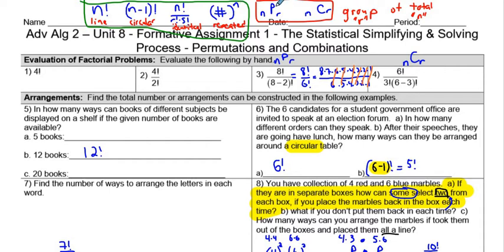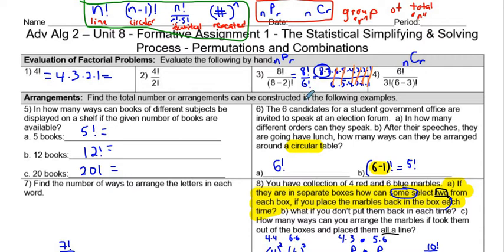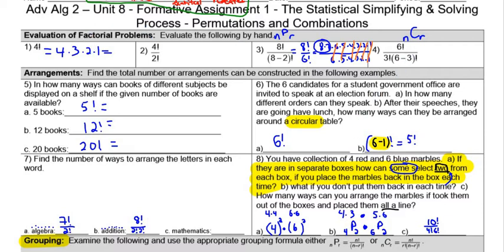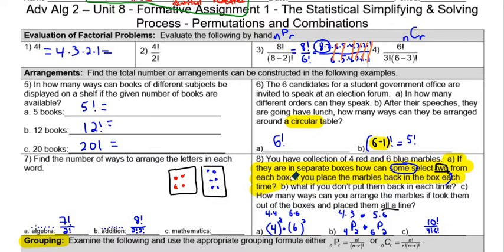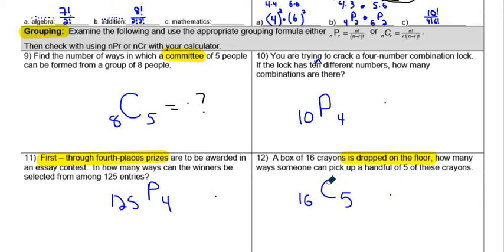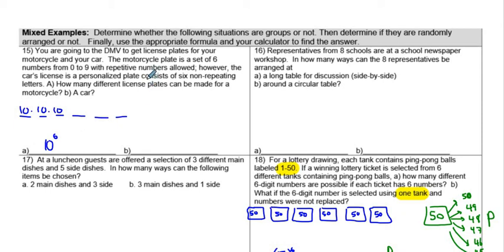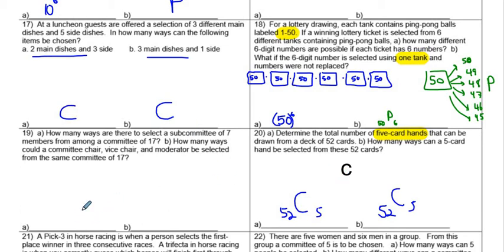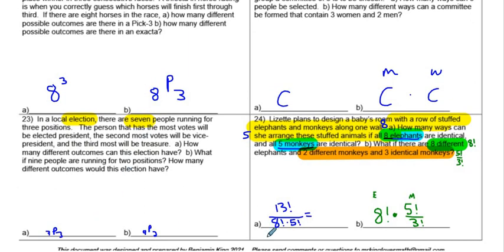8.1 - Homework Questions - Combinations, Permutations, and Counting Arguments